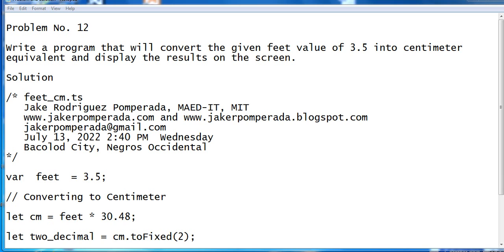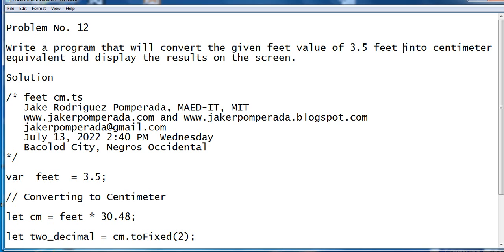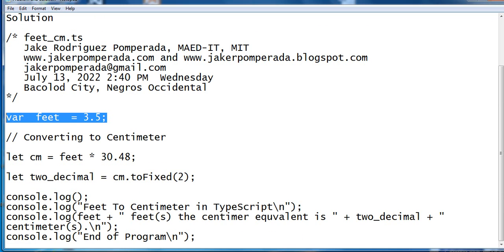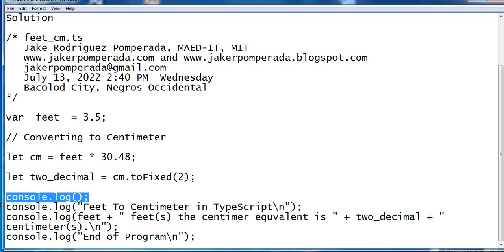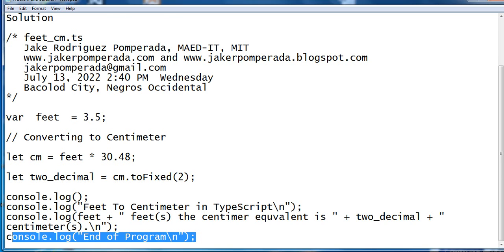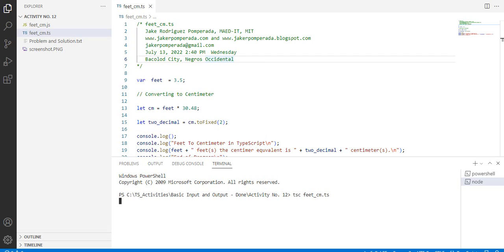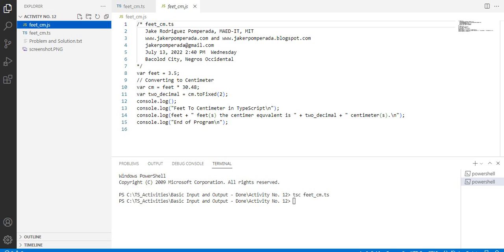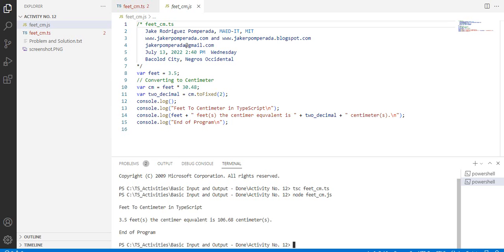Feet To Centimeter in TypeScript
Machine Problem

Write a program that will convert the given feet value of 3.5 feet into centimeter equivalent and display the results on the screen.

GCash Account

Jake Pomperada